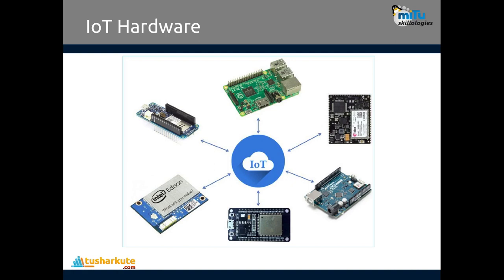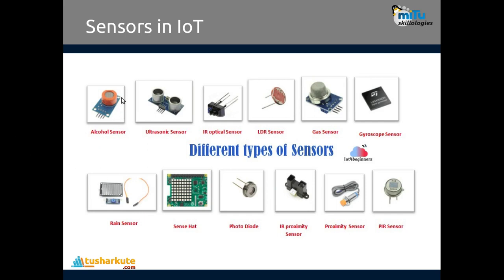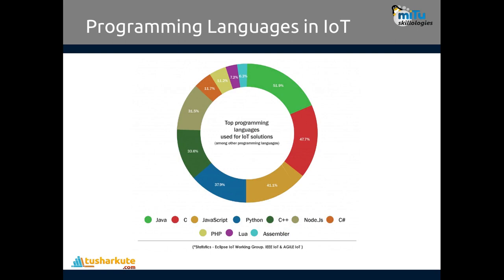Advancements in IOT Session 1- Part 5